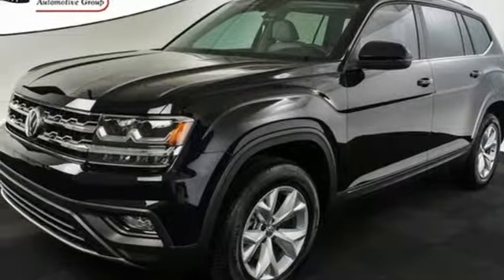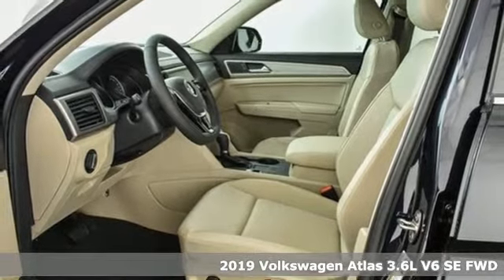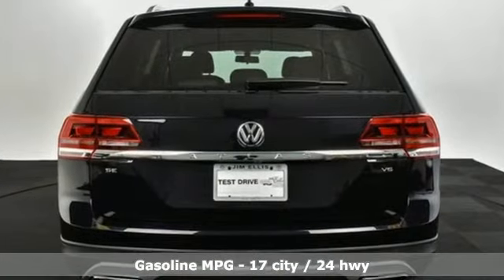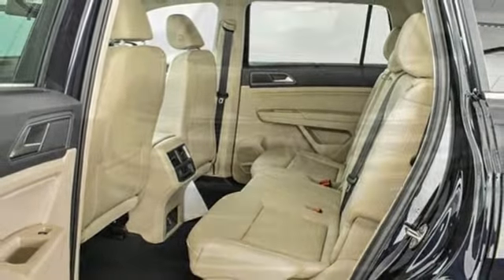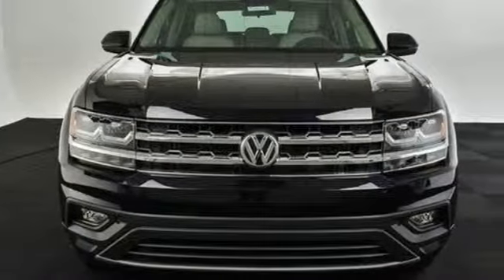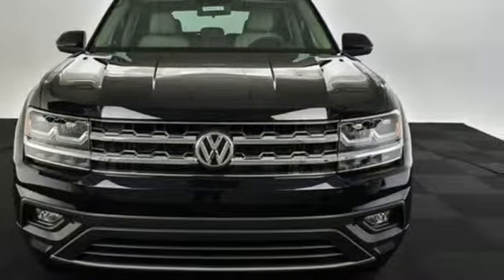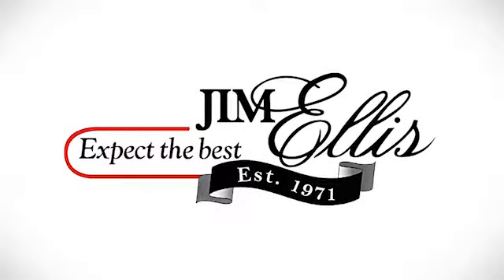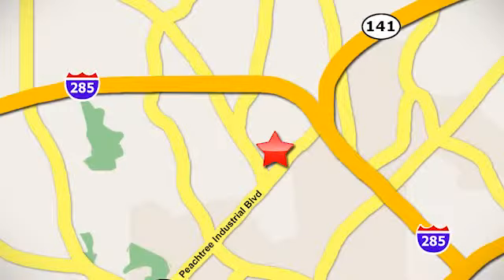New 2019 Volkswagen Atlas Atlanta Alpharetta, GA VA19137 - SOLD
Year: 2019
Make: Volkswagen
Model: Atlas
Trim: 3.6 SE
Engine: 3.6L V6
Transmission: 8-Speed Automatic with Tiptronic
Color: Black
Stock #: VA19137
VIN: 1V2DR2CA6KC546096
2019 Atlas SEbrbr* Dealer Installed Equipment: Window Tint - $195br brAll Atlas S standard features, plus:brbr* Standard 3.6 VR6 enginebr* Halogen fog lights w/cornering lightsbr* V-Tex Leatherette seating surfacesbr* 10-way power driver seat; 4-way manual front passenger seatbr* Heated front seatsbr* Leather-wrapped steering wheel and shift knobbr* Dual 2nd row USB portsbr* Illuminated glove compartmentbr* Illuminated vanity mirrors and front footwell lightsbr* Manual roll-up 2nd row sunshadesbr* Heated front windshield washer nozzlesbr* 5-door KESSYbr* Anti-Theft Alarm Systembr* Climatronic 3-zone automatic climate controlbr* 8" touchscreen AM/FM/HD radio & CD player w/dual USB inputs, aux-in and voice controlbr* SiriusXM Satellite Radio (w/limited-time trial subscription)br* VW Car-Net Security and Service connected car service (limited subscription)br* Dynamic Guidelines for Rear View Camerabrbr* 2-Years of VW Care included with every new Volkswagen from Jim Ellis Volkswagen of Chambleebr* The People First Warranty - 6 years/72,000 miles (whichever occurs first) New Vehicle Limited Warrantybr* Volkswagen Wolfsburg Crest Club Award for 5 consecutive yearsbr* Winner of Consumers' Choice Award for 15 consecutive yearsbr* Pricing valid towards purchasing with approved credit, cannot combine special offers, see Dealer for detailsbr* All Special Vehicle Pricing includes dealer service chargebr* Pricing excludes gov. fees of tax, tag, title and Warranty Right Act (WRA)brbrThe Next Step? Give us a call to confirm availability and schedule a hassle-free test drive! We are located at 5901 Peachtree Blvd, Atlanta, GA, 30341.br

Address:
5901 Peachtree Industry Boulevard